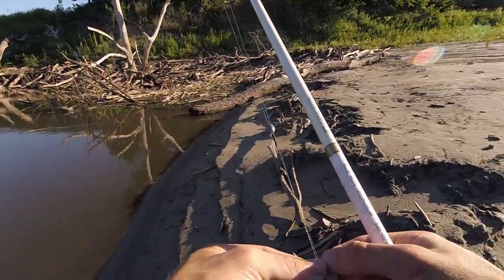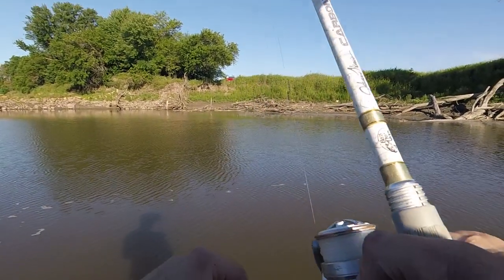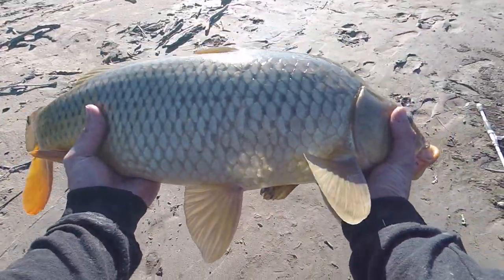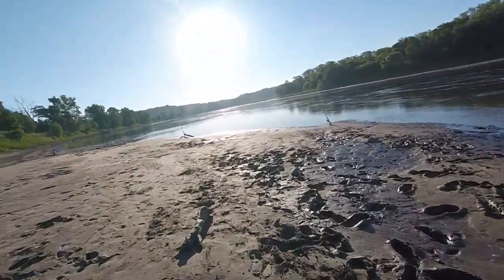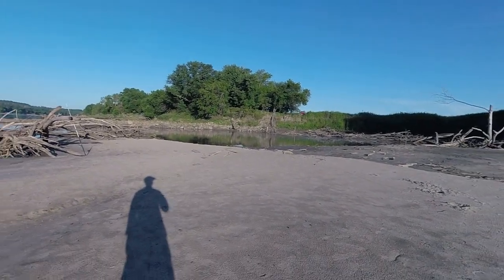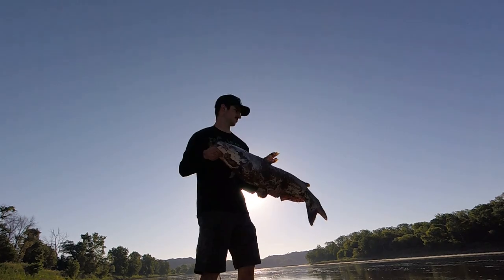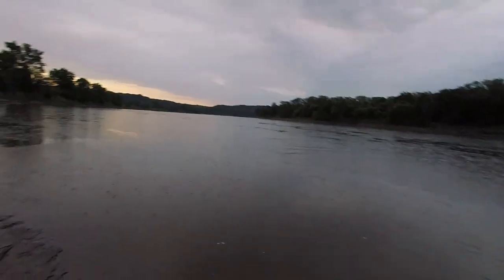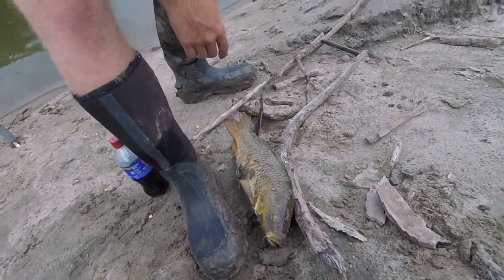BIG BLUE CATFISH Pulled Out Of Missouri River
Catching big catfish and carp out of the Missouri River post spawn. 37lb and two fish around 20.